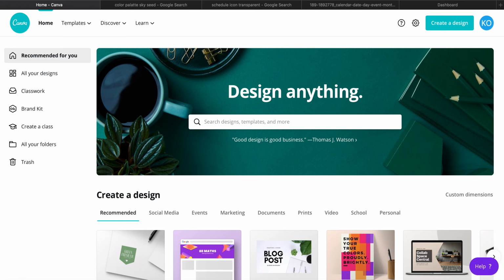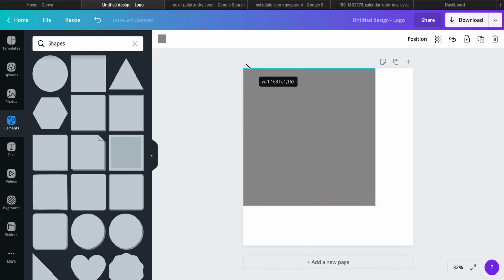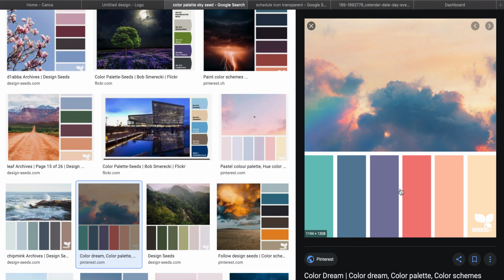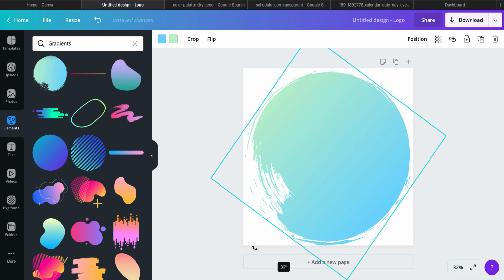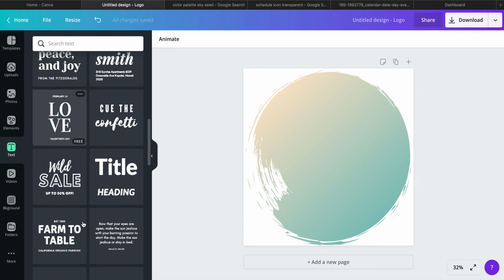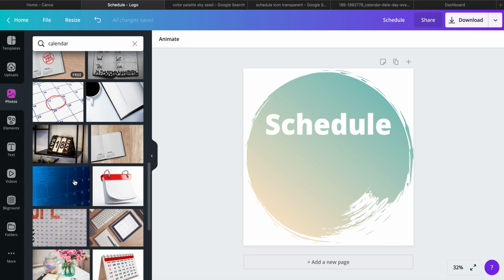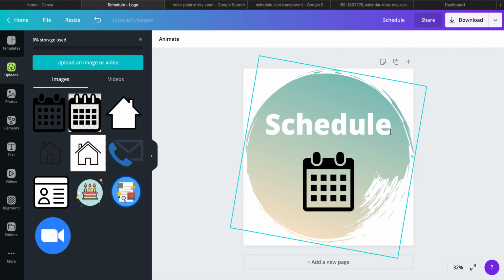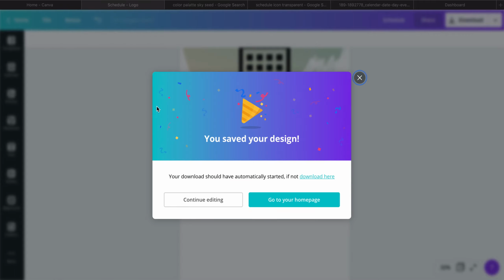Making Buttons in Canva for Teachers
Hi everyone! This video shows you how to create a button in Canva. This is a basic button, but should give you an idea of how to get started :) Good luck, please let me know if you have any questions!

*For more information about how to use the Chrome eyedropper tool, please see my other video